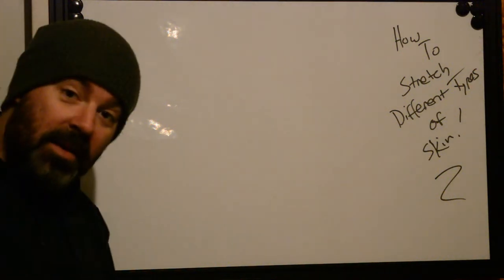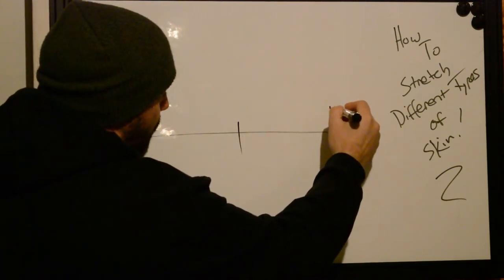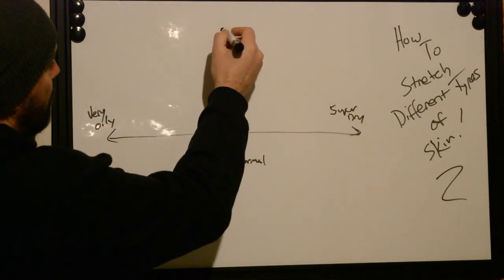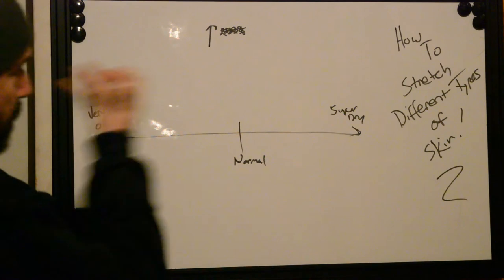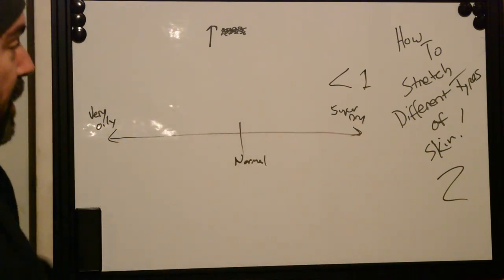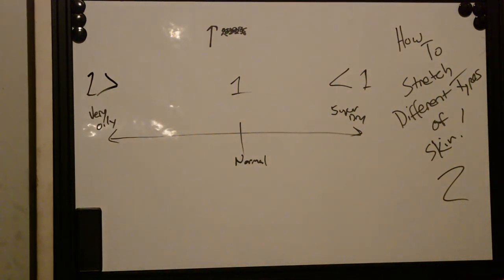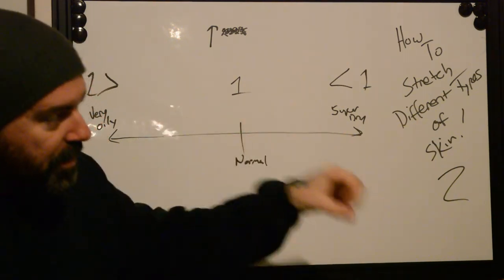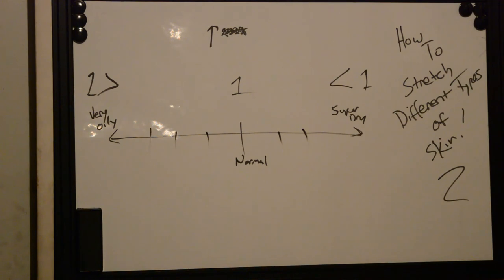How To Stretch Different Types Of Skin In Tattooing.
People are different. Everyone has different skin types, colors, and feel. So, why do we treat every person's skin the same when we stretch it?

I normally use a sliding scale to determine how much stretch a person's skin needs. In this video, we talk a bit about that and offer a little advice about how best to stretch the skin.